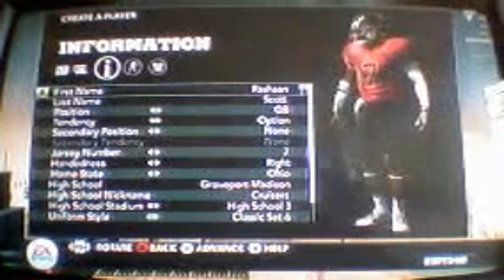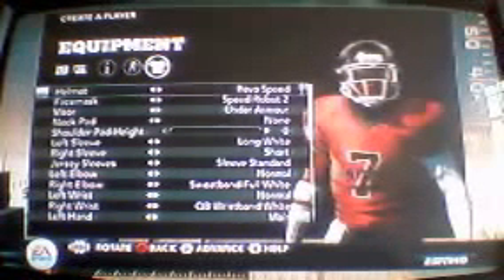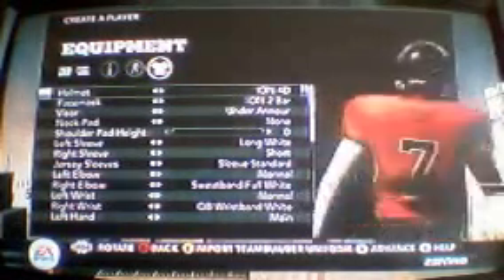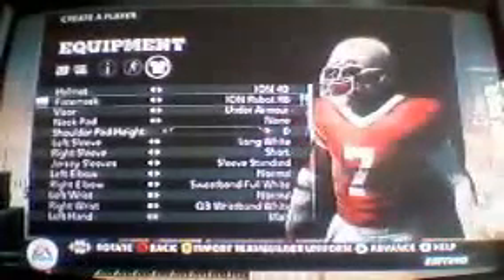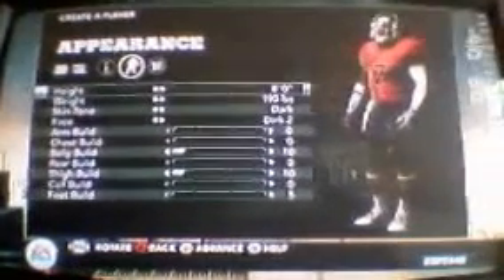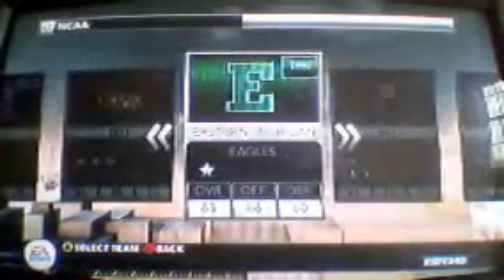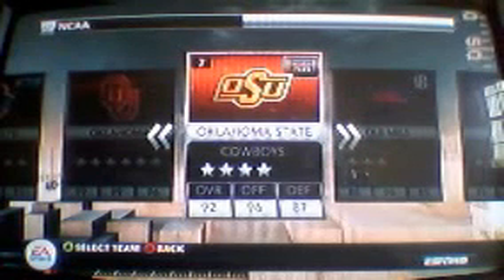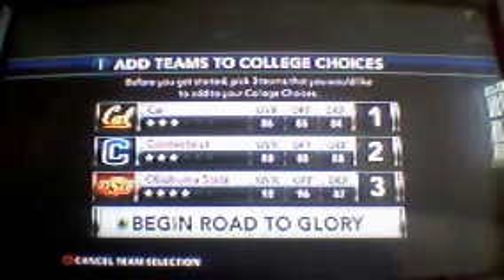NCAA Football 2012 Road To Glory QB: The Creation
I just got the game today and it looks awesome! The RTG of the future legend.